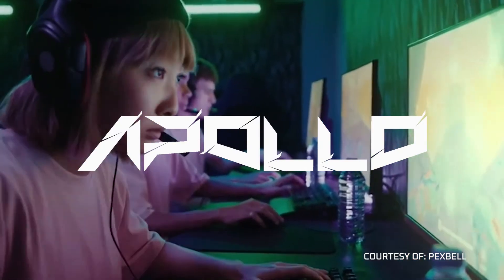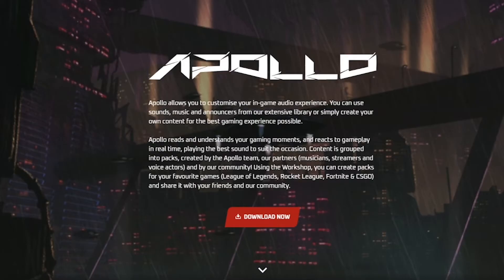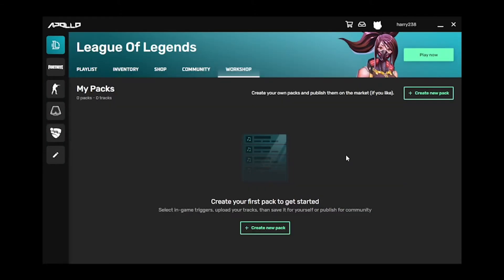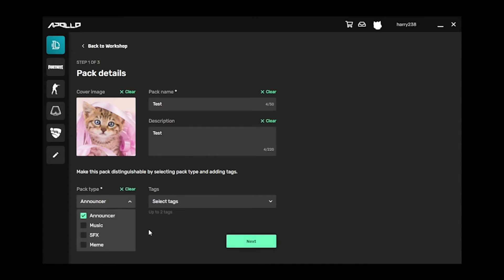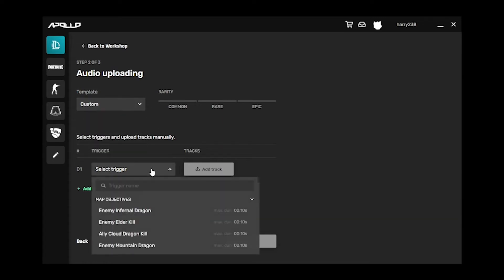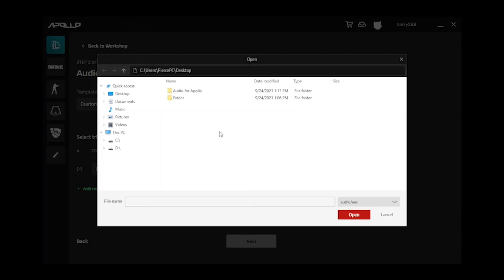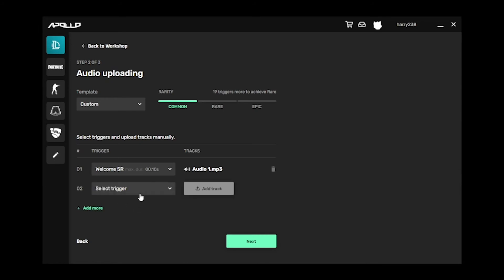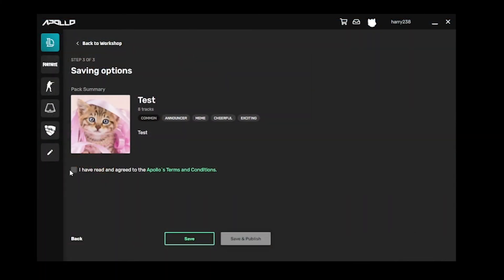How to create your own in-game announcer for League of Legends, Fortnite, CS:GO and Rocket League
Apollo allows you to customize your in-game audio experience. Use sounds, music, and announcers from our extensive library, or simply create your own content for the best gaming experience possible. Apollo supports League of Legends, Fortnite, CS:GO, and Rocket League.

This video will show you how you can create your own in-game announcer using the Apollo Workshop. Use your own sounds, voice, music, and memes to truly personalize your in-game announcer!